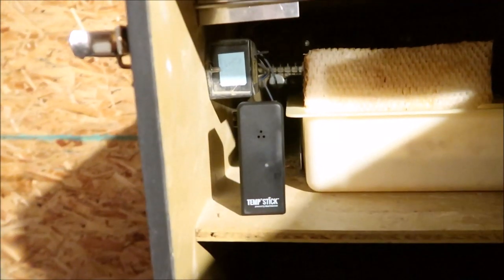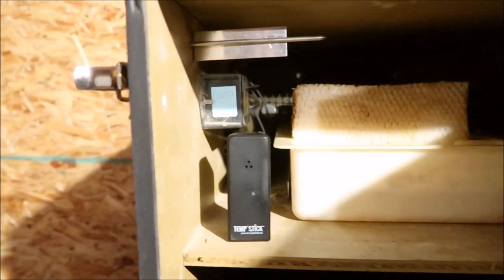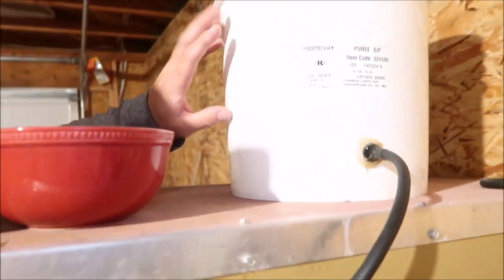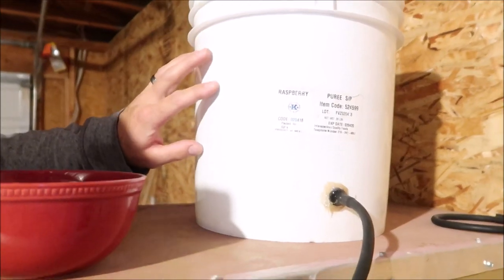This sensor saved my hatch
The Temp Stick saved me $300+ in quail chicks. This thing really is a life saver!